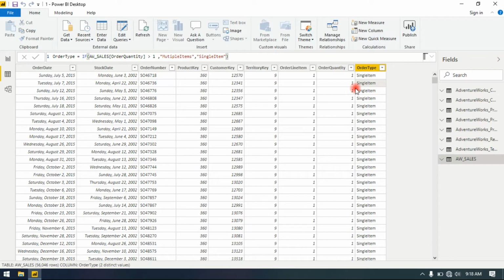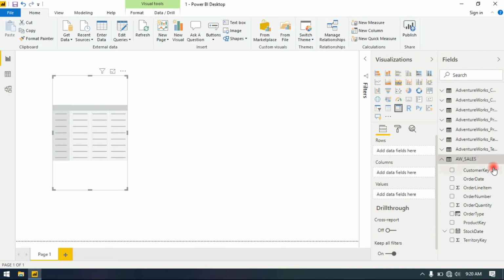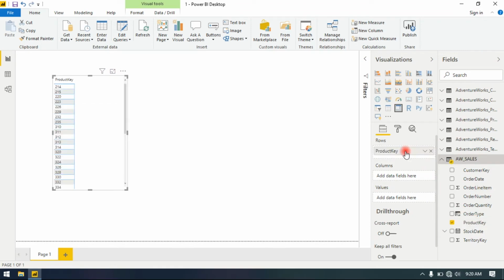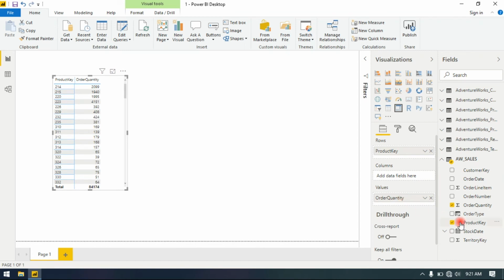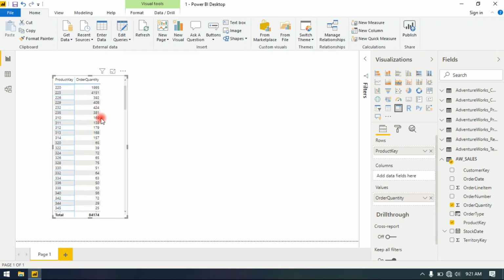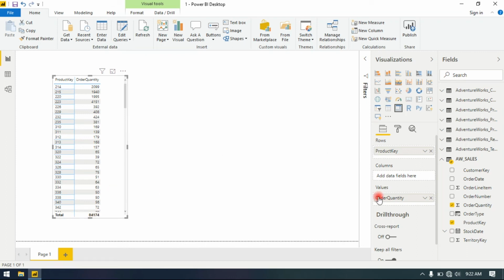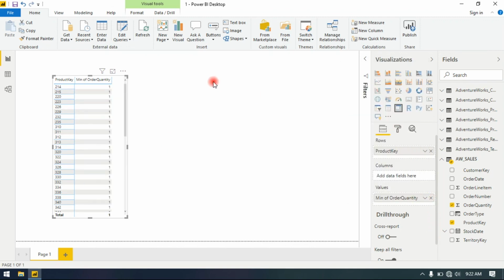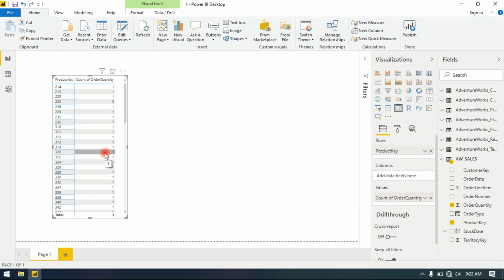Power Bi - Introduction To Measures | DAX Formulas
CONTRAST BETWEEN CALCULATED COLUMNS AND MEASURES